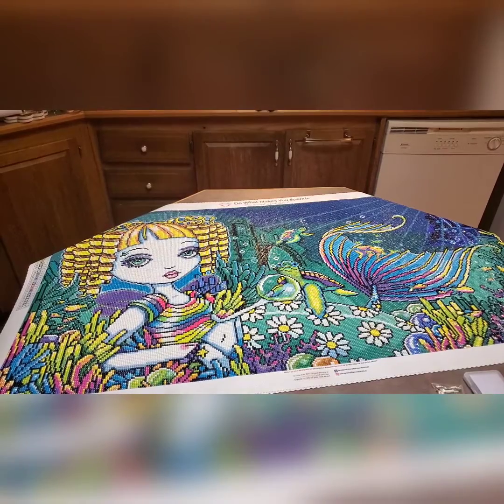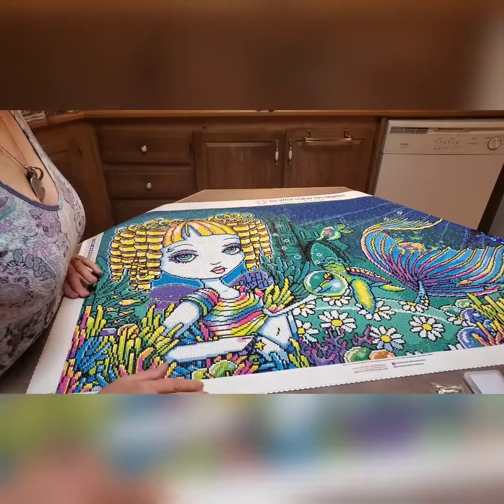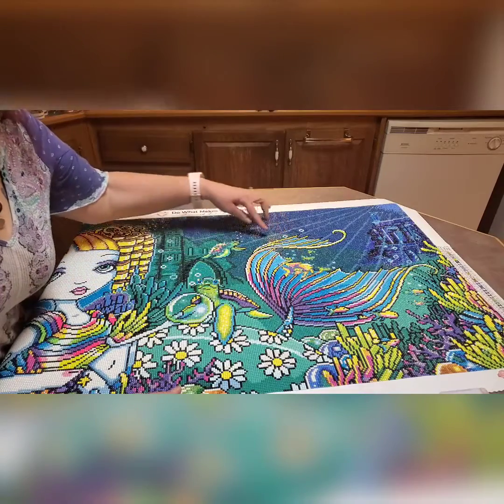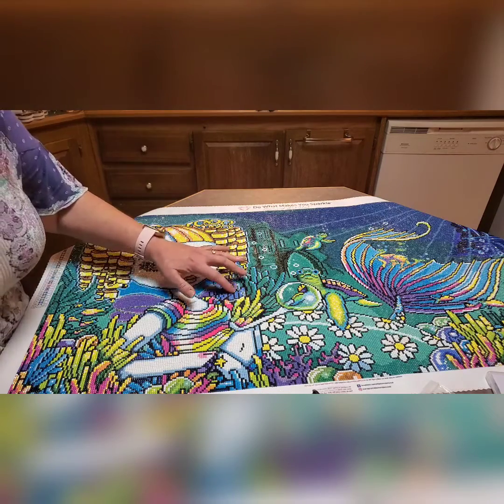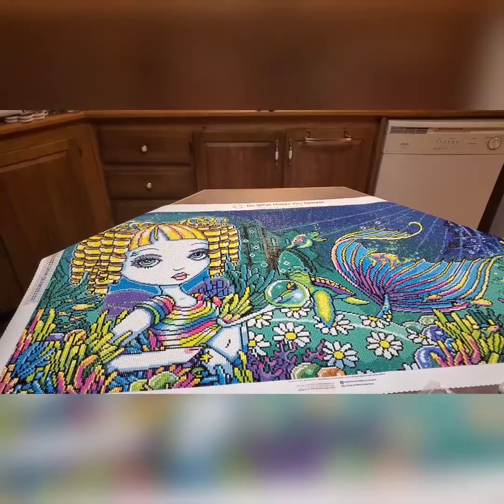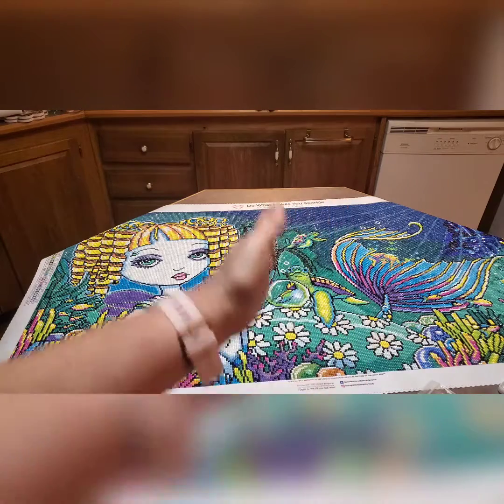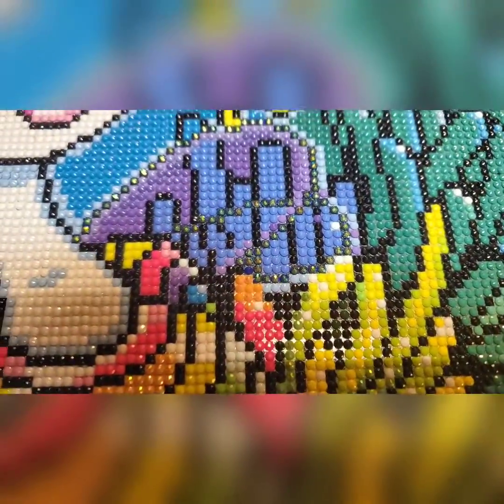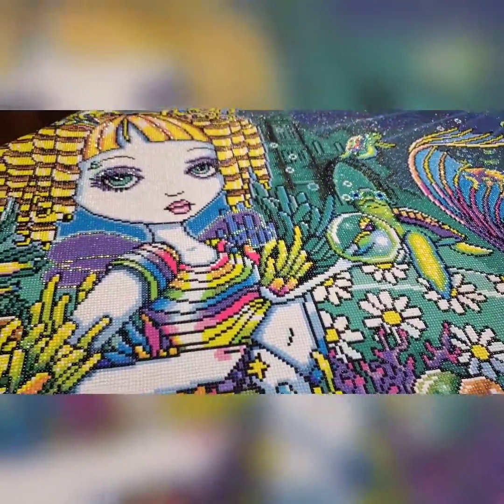Post Review of Sandy by myka Jelena on DAC